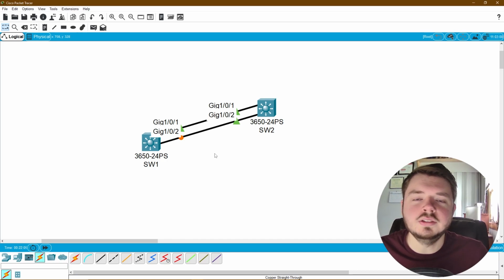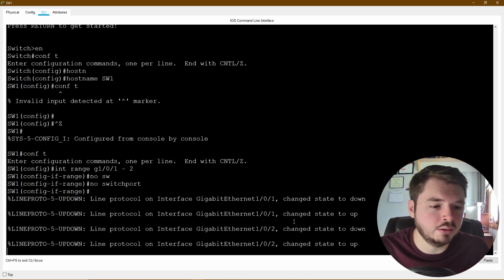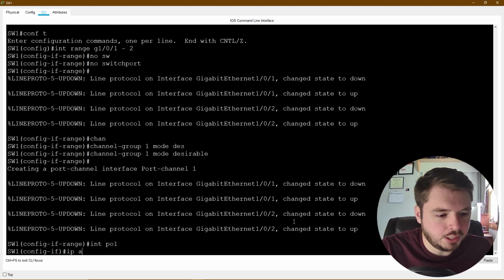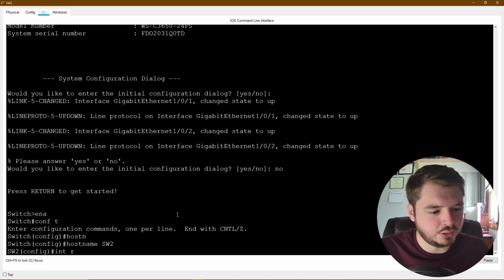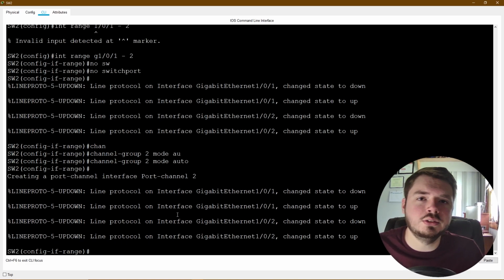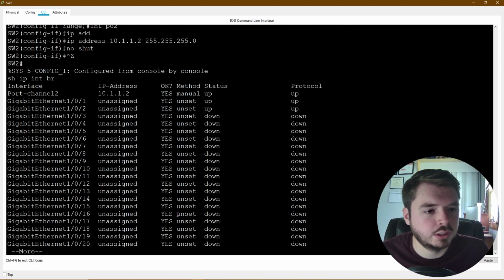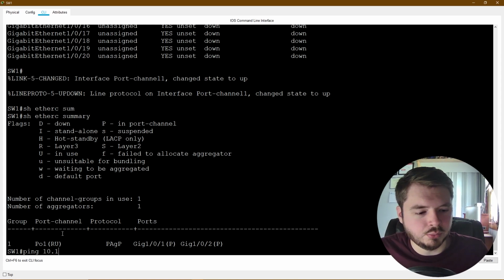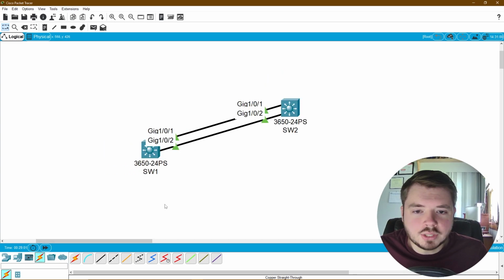How to Configure Layer 3 EtherChannel on a Cisco Switch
In this video I show you how to configure a layer 3 PAgP Etherchannel on Cisco L3 switches.